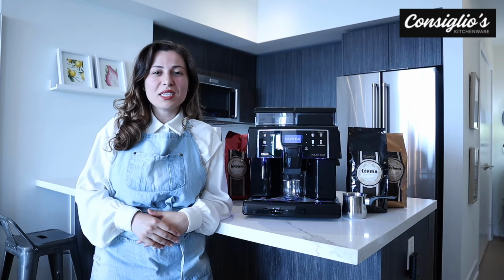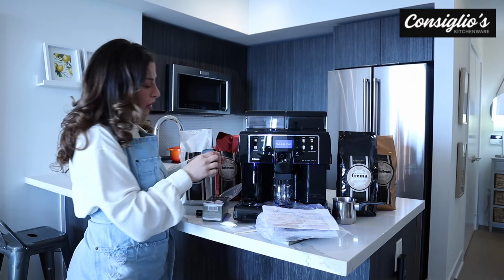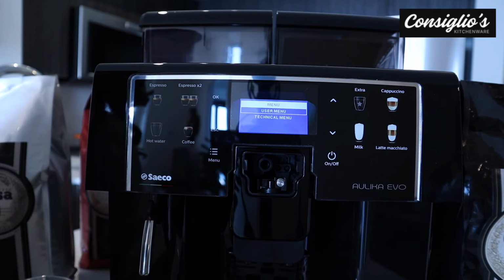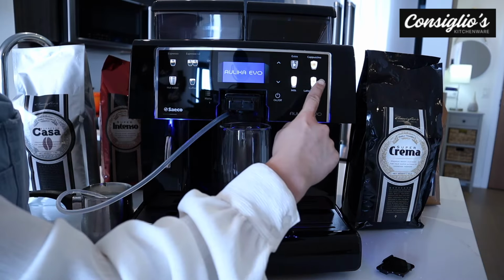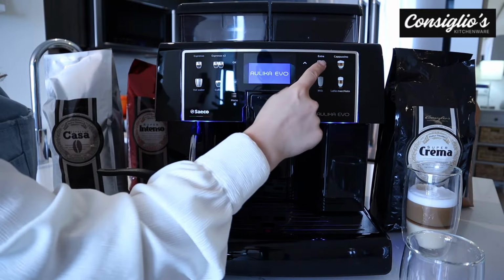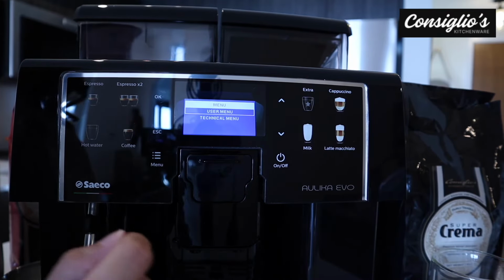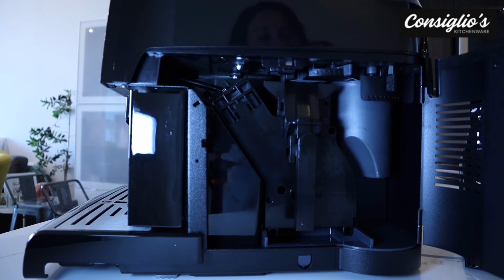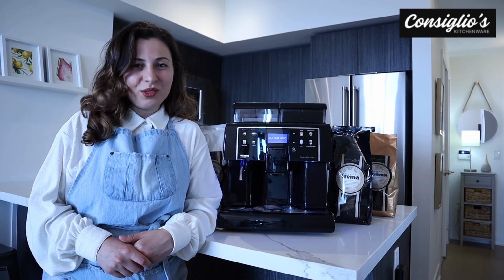How to use the Saeco Aulika EVO Focus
This is a demo of the new Saeco Aulika Evo Focus which succeeded the legendary Saeco Royal. The Aulika Focus offers several innovations while maintaining the same excellent value for money. This workhorse of a machine can brew up to 50 beverages per day thanks to the large capacity water tank, bean hopper, and dredge drawer. The dual boiler allows for consistent and rapid results yielding hotter coffee and milk.

New name, new look, same incredible value with the Aulika Evo Focus!

Contents of this video:
0:00 - 0:40 Intro
0:41 - 2:12 About this video / what is included
2:13 - 2:28 Dual boiler
2:29 - 2:38 Espresso
2:39 - 2:50 Locally roasted espresso beans (nonoily)
2:51 - 3:40 Dual milk froth functionality (access steam)
3:41 - 5:07 Latte
5:08 - 5:23 Cappuccino
5:24 - 5:58 Americano
5:59 - 6:59 Manual milk frother
7:00 - 7:58 Control panel and beverage overview/menu
7:59 - 8:31 Design
8:32 - 8:54 Large capacity water tank and bean hopper
8:55 - 9:30 Coffee intensity and grinder adjustments
9:31 - 9:54 Brew unit
9:55 - 10:39 Conclusion